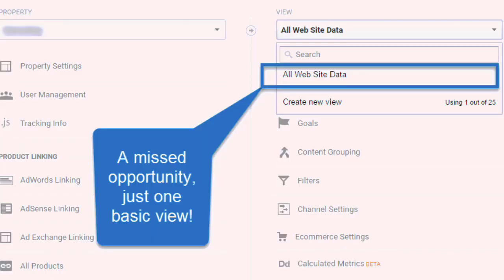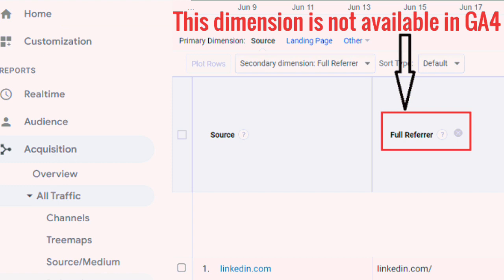How Does Google Analytics Work? | How To Use Google Analytics | TechFlip USA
In this gripping video, we will discuss about google analytics, how does google analytic works In this gripping video, we will discuss about google analytics, how does google analytic works and how its help us for analysis of any data.